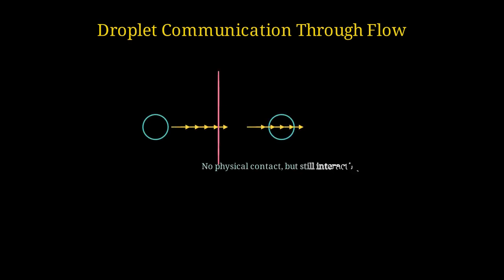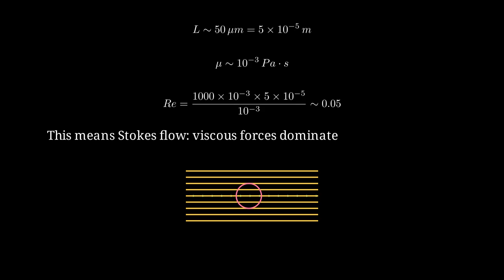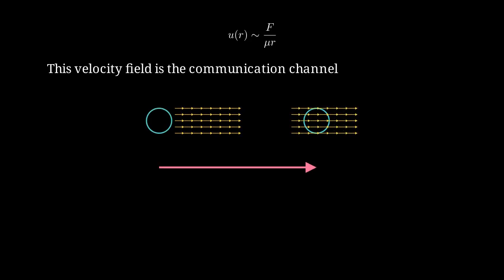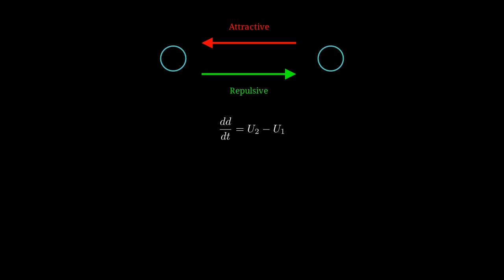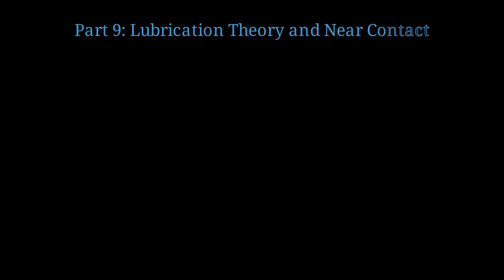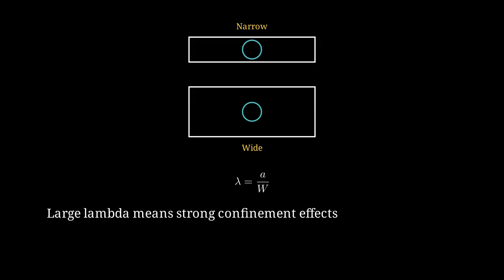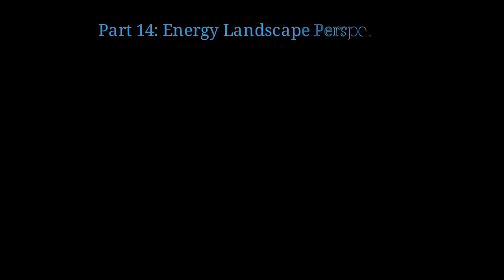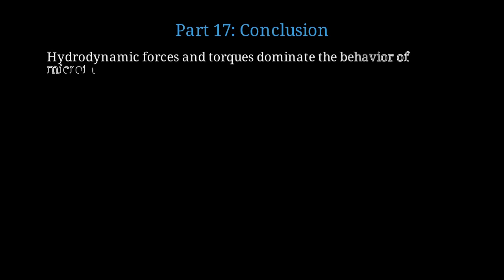Droplets Talking to Each Other Without Touching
This video explains droplet communication in microchannels, a counter-intuitive phenomenon where droplets influence each other’s motion, shape, and stability without any physical contact. The lecture shows how purely hydrodynamic interactions, mediated by pressure and viscous flow in confined geometries, allow droplets to “sense” and respond to their neighbors over surprisingly long distances. You will see why microfluidic droplets live in a fundamentally different physical regime from everyday fluids, how channel confinement reshapes flow fields, and how collective droplet behavior emerges from simple low-Reynolds-number physics. The talk connects scaling arguments, theory, and experiments, revealing how droplet trains self-organize, deform, accelerate, repel, or even split purely through fluid-mediated interactions.

What you will learn:
What droplet communication means in microfluidics
Why droplets can interact without touching
How microchannels confine flow and change interaction range
Why microfluidic droplets operate in the Stokes flow regime
What a Reynolds number of ~0.05 implies physically
How pressure perturbations decay as 1/r in confined channels
Why interactions are long-ranged compared to unbounded fluids
How hydrodynamic forces scale with droplet size, speed, and spacing
Why trailing droplets move faster than leading ones
How hydrodynamic wake effects reduce drag
What determines stable droplet spacing
How attraction–repulsion feedback creates equilibrium distances
Why droplet shapes deform under hydrodynamic stress
How lubrication theory governs thin films between droplets
Why surfactants prevent coalescence at small separations
How channel width controls interaction strength
Why droplet trains exhibit collective behavior
How droplets in the center and edges experience different forces
How droplets can split purely from hydrodynamic stress
Why multiple time scales coexist in droplet dynamics
How capillary, viscous, and convective times compare
How high-speed imaging reveals invisible flow communication

Timestamps:
00:00 — Droplet communication without contact
00:22 — Microchannel environment and confinement
00:51 — Reynolds number estimate and Stokes flow
02:12 — Why interactions decay as 1/r in channels
03:32 — Scaling of hydrodynamic interaction forces
04:00 — Velocity modification and wake effects
05:14 — Stable droplet spacing and feedback
05:33 — Droplet deformation under pressure fields
06:12 — Lubrication theory and thin films
07:21 — Role of channel geometry
07:56 — Collective effects in droplet trains
08:32 — Droplet splitting without contact
09:35 — Hierarchy of time scales
10:18 — Experimental visualization with high-speed imaging